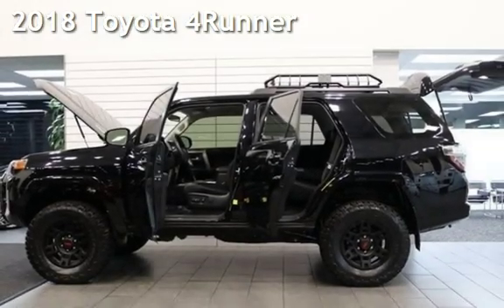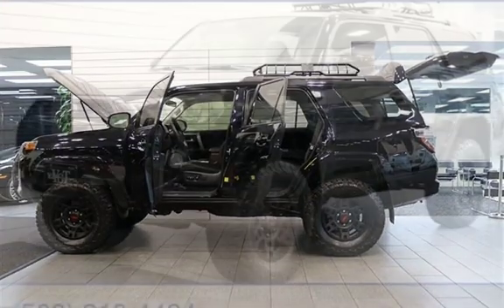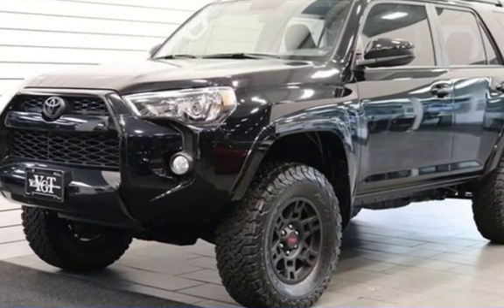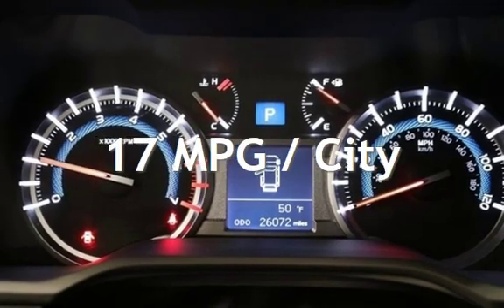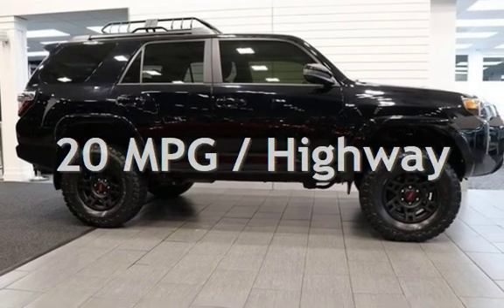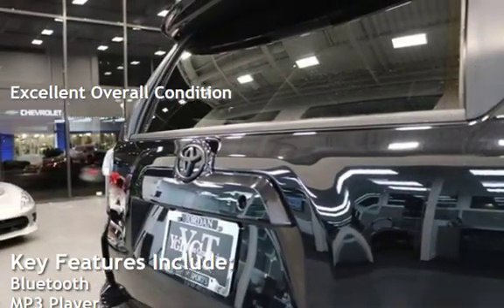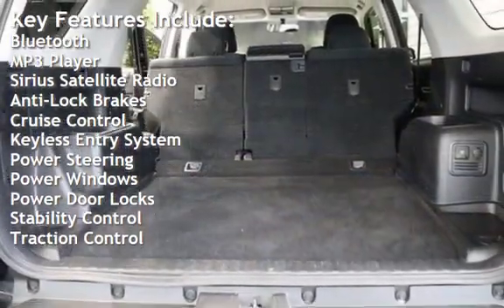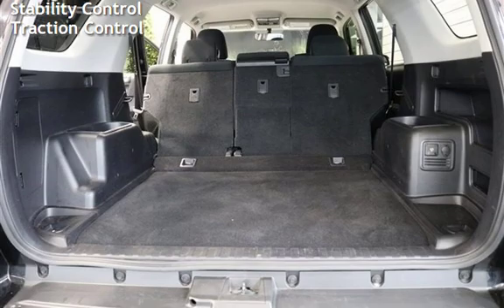2018 Toyota 4Runner for sale in PORTLAND, OR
UP FOR GRABS IS A 2018 TOYOTA 4 RUNNER WITH TASTEFUL MODIFICATIONS! THIS IS A ONE OWNER CLEAN TITLE CLEAN CARFAX CERTIFIED VEHICLE. ALL NEW LIFT WITH BILSTEIN 5100 LIFT AND DIFFERANTIAL DROP, FRESHLY DETAILED INSIDE AND OUT THIS BLACK PAINT LOOKS AMAZING. MODIFICATIONS COMPLIMENTING THE BLACK PAINT IS A FULL BLACK OUT PACKAGE ON ALL BADGING ,TRIM , TINTED WINDOWS ROOF BASKET AND BLACK TRD WHEELS. 4X4 WITH 33 INCH BFG K02'S YOU WILL GO ANYWEHRE AND LOOK GREAT WHILE PROVIDING A QUIET RIDE. UPGRADED CROSSBARS AND ROOF BASKET ADD TONS OF STORAGE AND OPTIONS FOR TRAVEL. VERY WELL KEPT INTERIOR WITH NO MAJOR SCRATCHES OR IMPERFECTIONS. BLUETOOTH AND VOLUME CONTROLS ON THE WHEEL. LOADED WITH TOW PACKAGE AND FACTORY NAVI ALONG WITH ALL FACTORY POWER OPTIONS . THIS 4 RUNNER DRIVES VERY NICE AND STRAIGHT VERY WELL CARED FOR SO HURRY AND BE THE LUCKY OWNER OF THIS NICELY MODIFIED LOW MILEAGE 4 RUNNER !!! "BY APPOINTMENT ONLY" WE'RE A SMALL FAMILY OWNED AND OPPERATED DEALERSHIP PLEASE CALL AHEAD OF TIME TO CHECK FOR AVAILABILITY & TO SCHEDULE YOUR HASSLE FREE DEMONSTRATION! THANK YOU FOR YOUR UNDERSTANDING C.U.D.L. (CREDIT UNION DIRECT LENDING) & BANK FINANCING AVAILABLE ON APPROVED CREDIT (OAC)